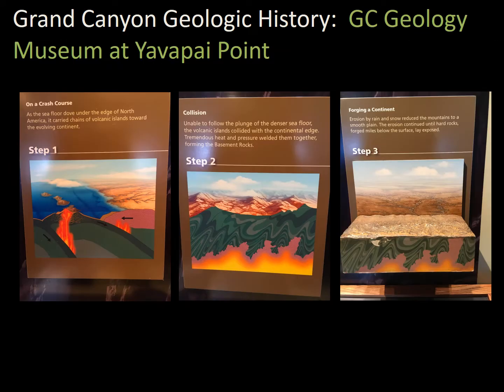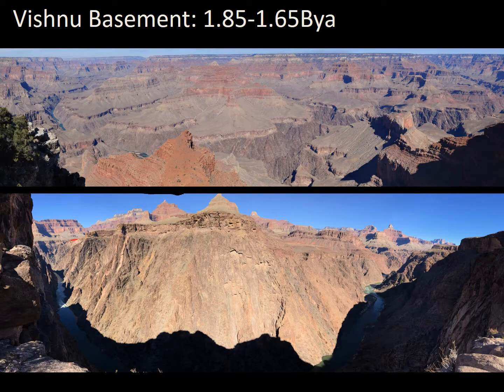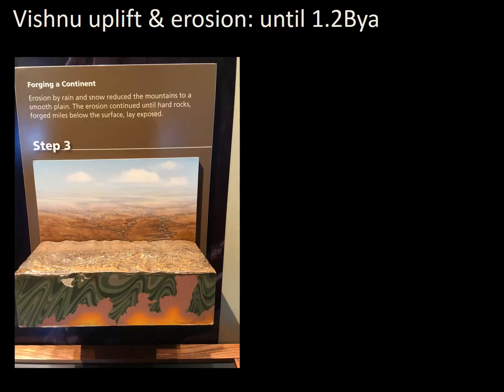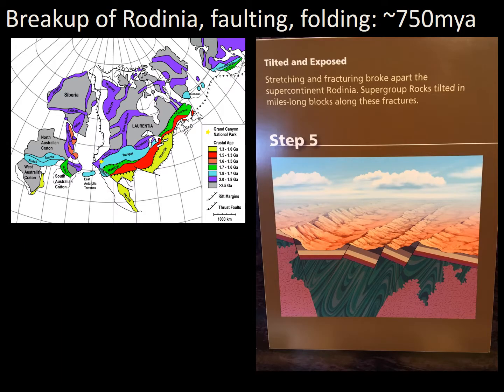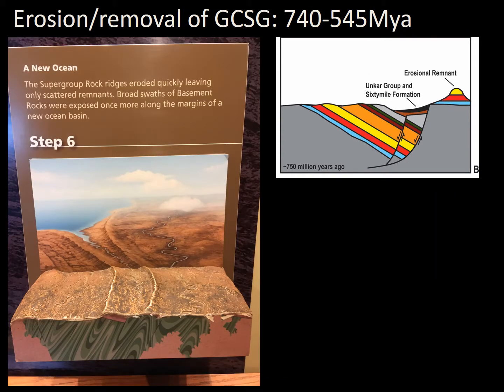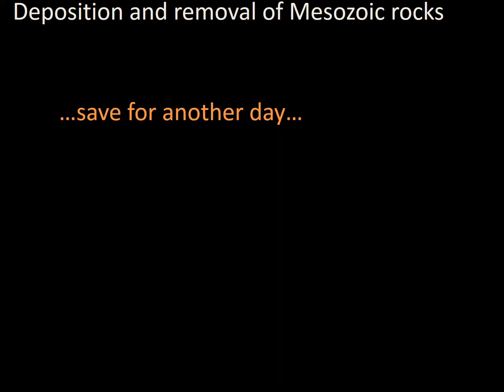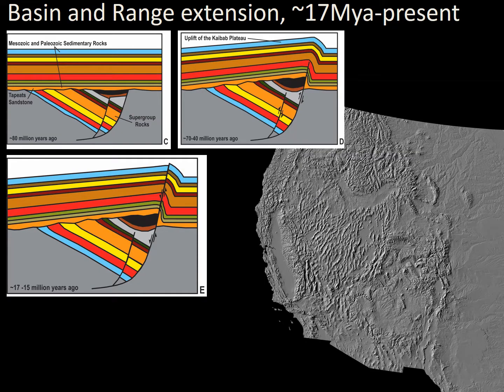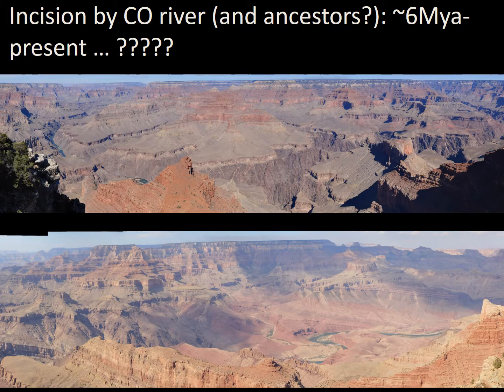GC geologic history surface 330